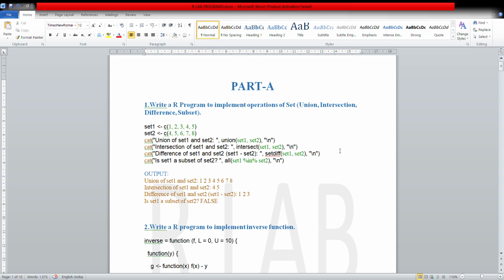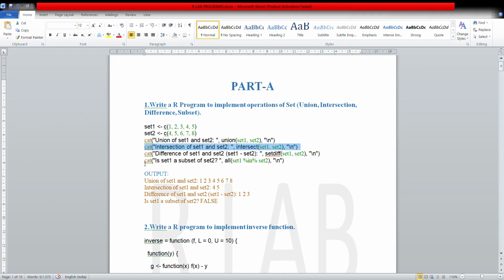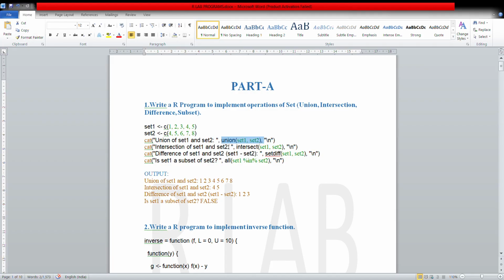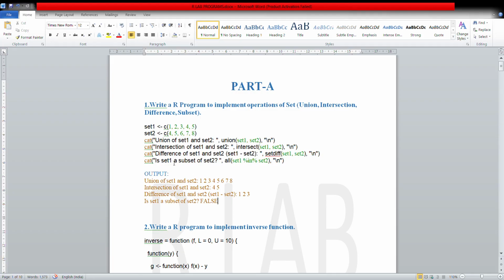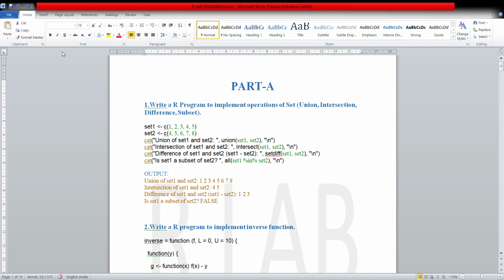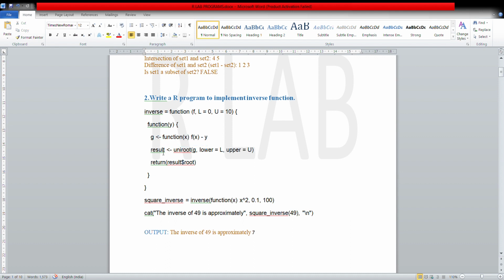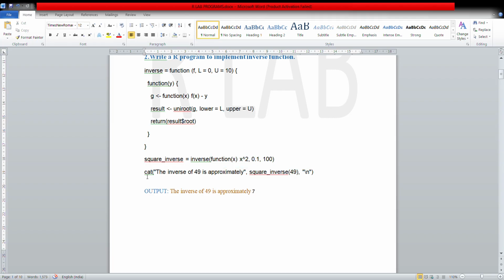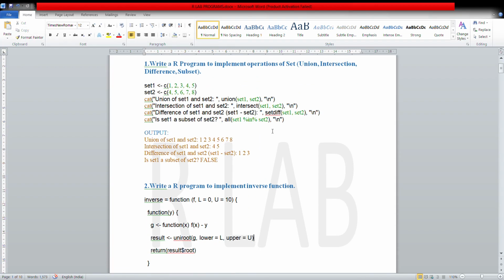Operations on SET and Inverse Function | R LAB| BCA